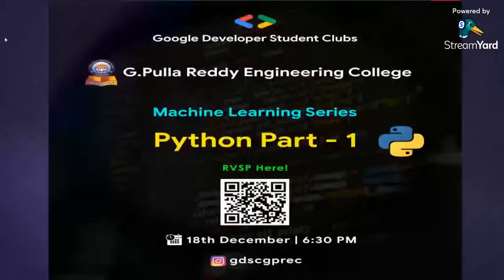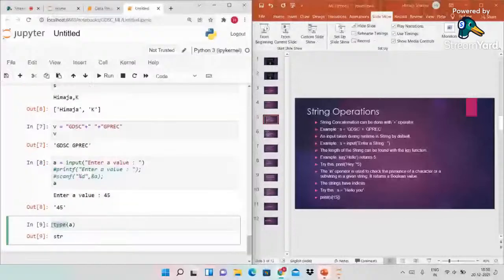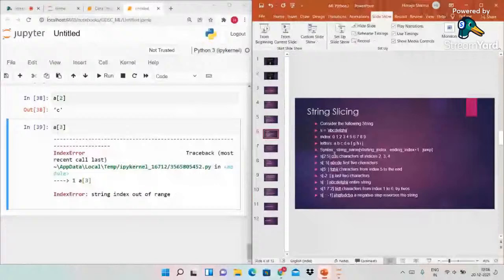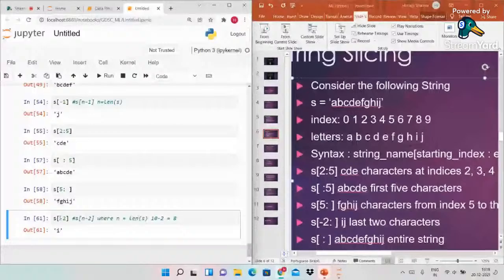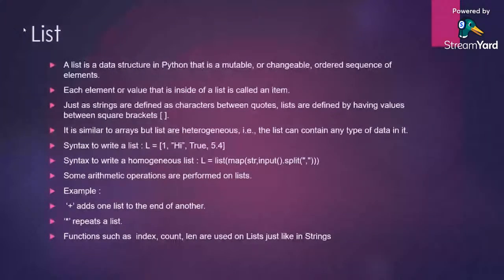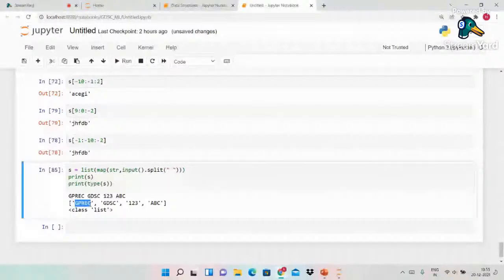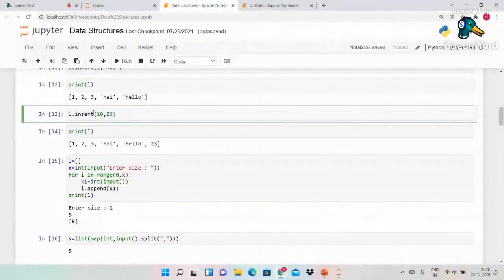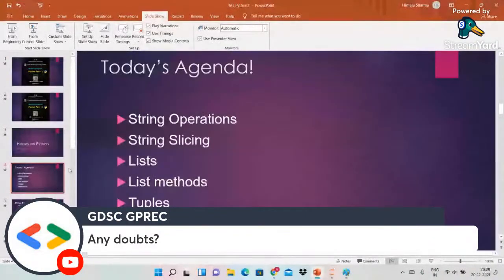Machine Learning Series (Python - Part2) | GDSC | GPREC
Python is a high-level, general purpose programming language. It is best suited for beginners. Python is one of the most used Programming Language in Machine Learning.